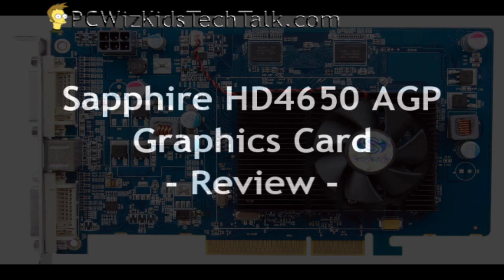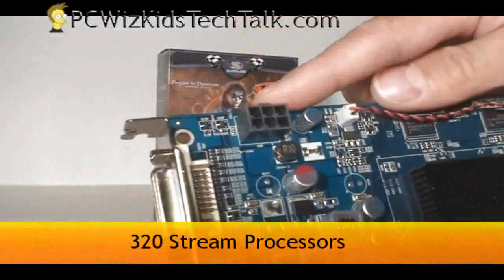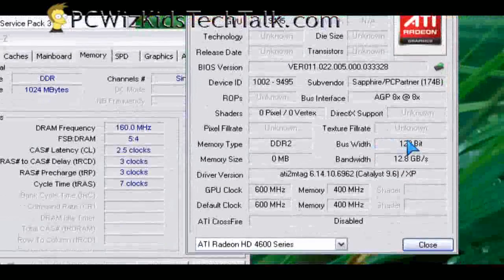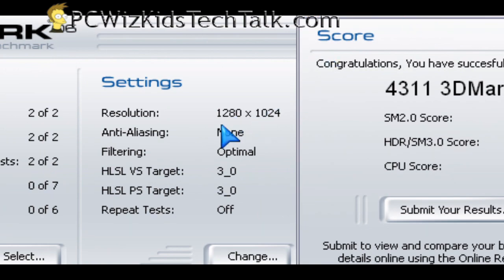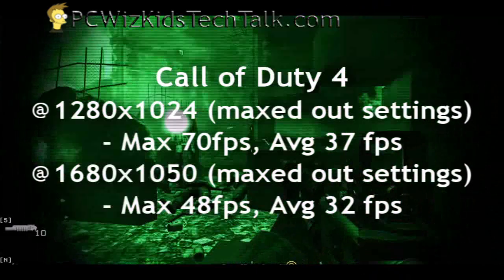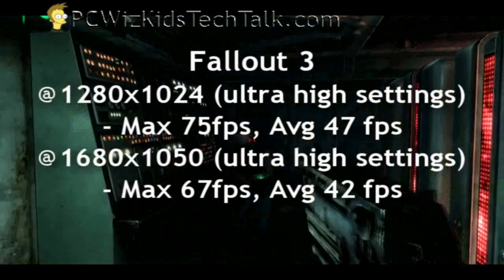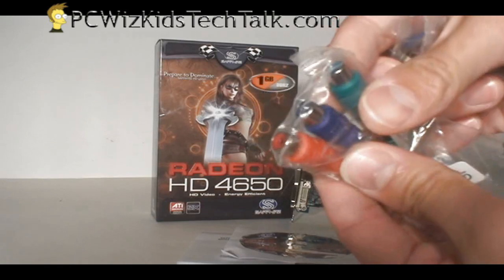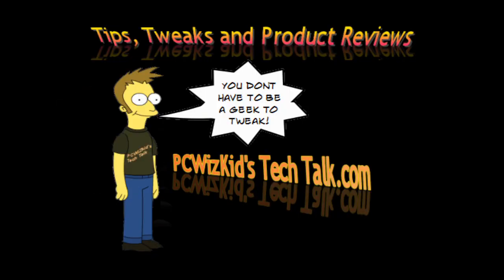Sapphire HD4650 AGP - Video Card Review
For all those who are running older systems with a AGP slot available, you can upgrade to this 4x/8x AGP card which supports the latest games!  for the latest price .